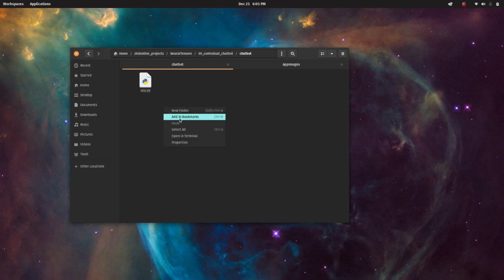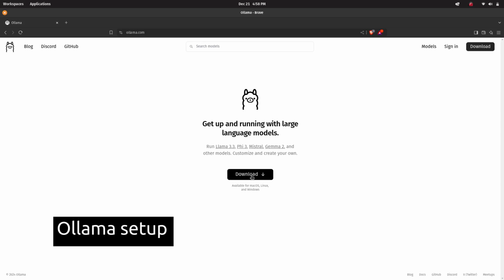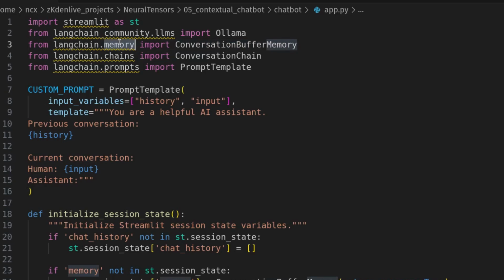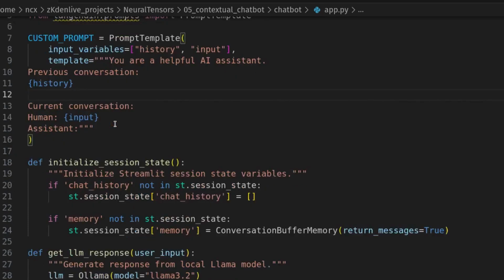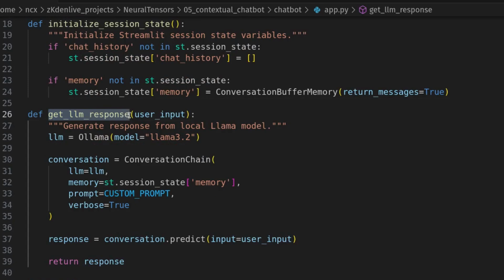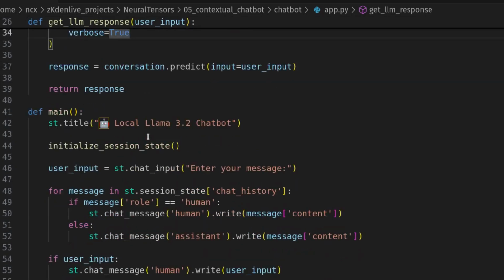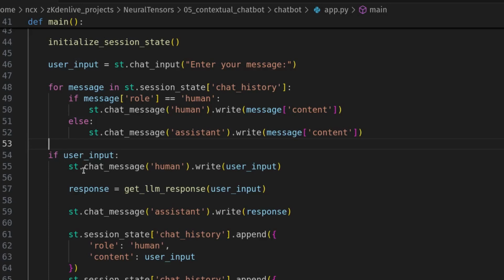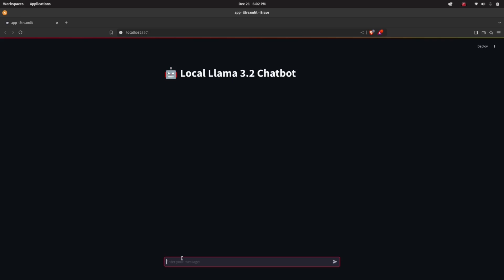Build Your Own ChatGPT Locally: Private, Context-Aware AI Chatbot | LLAMA 3.2 Chatbot| NeuralTensors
In this video, I’ll guide you through creating a private and fully functional chatbot, just like ChatGPT, but with a twist—it runs entirely on your local computer. This means no cloud servers, no internet connection required, and complete privacy for your conversations. Whether you’re an AI enthusiast or just curious about how these bots work, this project is perfect for you!

This chatbot comes with some exciting features. It’s context-aware, which means it remembers your previous messages, making your interactions feel natural and seamless. Plus, it’s fully customizable, so you can adapt it for personal or professional use. Best of all, it’s private—all your data stays with you.

Timestamps:
00:00 Intro
00:25 Demo
00:50 Requirements
01:04 Ollama setup
01:43 The Code
06:50 Outro